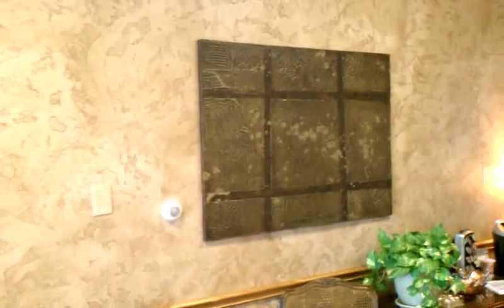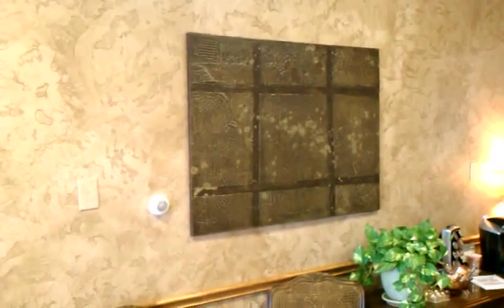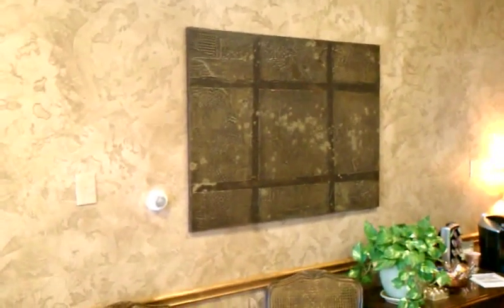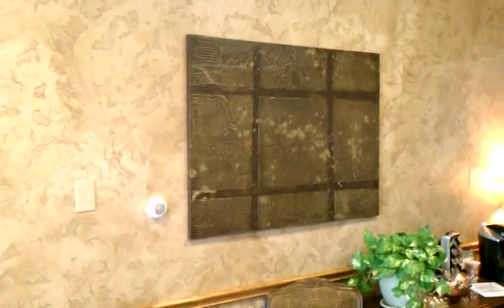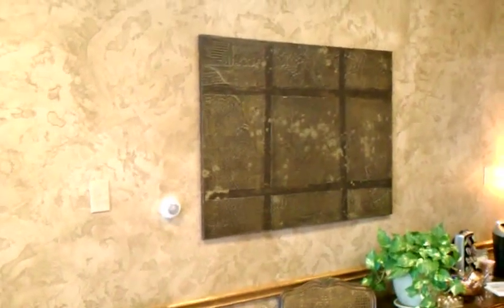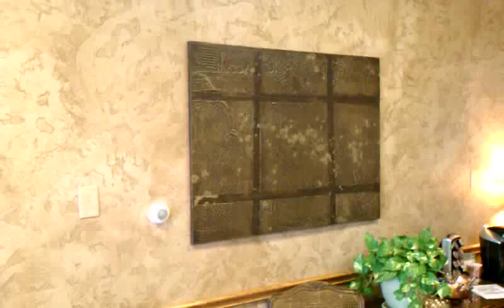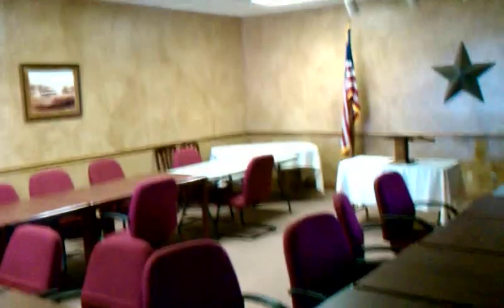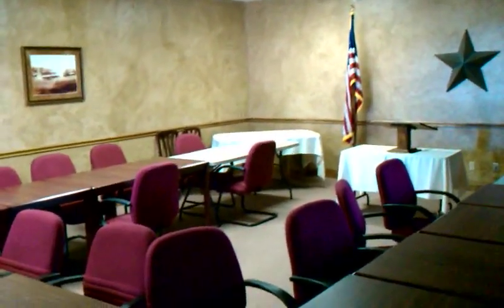Faux Finish Texture Walls at Burleson Chamber Commerce Rick E. Warden Art Originals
Christian Painters Faux Finish Interior Decorating Color Consultation
Mansfield National Neighborhood
Mansfield, Texas

Christian Painters
Professional Interior & Exterior Painting

Local Mansfield/ Arlington, Texas Artist
Rick E. warden
Mansfield, Texas 76063

WARDEN New Media
VIDEO * PUBLICITY

WARDEN New Media
B&B Printing Servicing Mansfield 50 Years through 3 generations.
Jason Birch

Christian Painters Exterior Interior Painting Mansfield Texas Arlington Fort Worth Burleson Crowley Joshua Southlake South Lake Grapevine Colleyville Grand Prairie Irving Dallas Cedar Hill Faux Finish Antique Glaze Texture Hand Trowel Decorating color colors consultation cabinets walls ceiling trim restaurant review reviews chamber commerce historical down town downtown